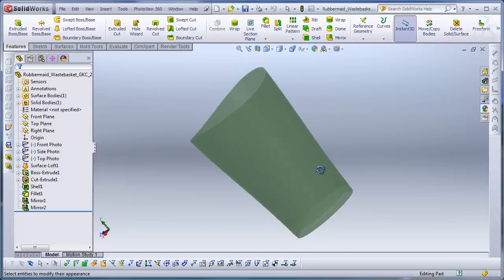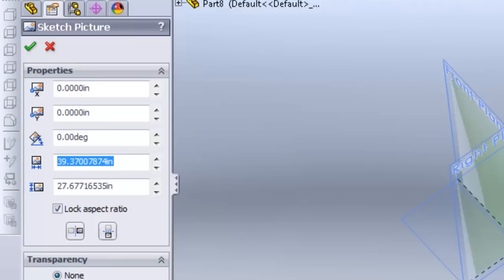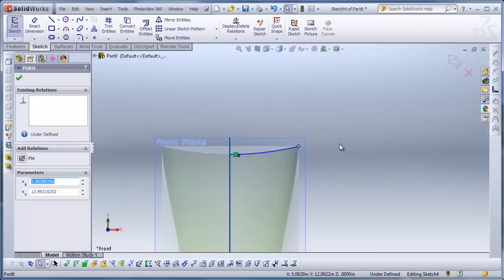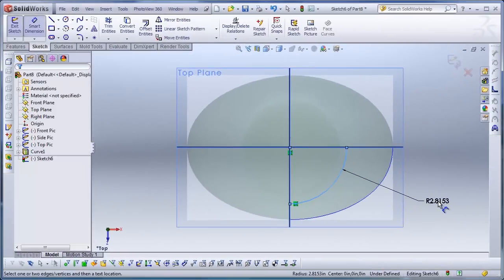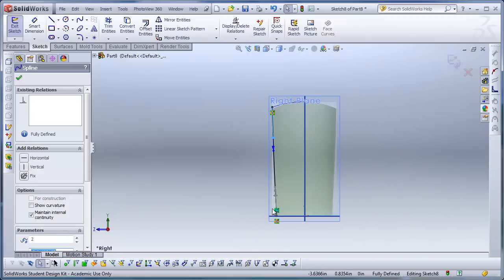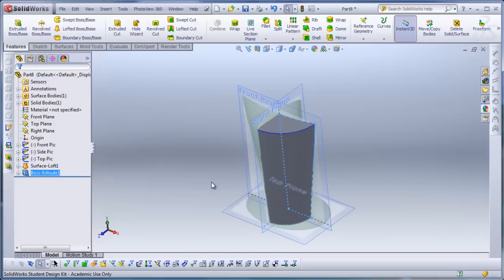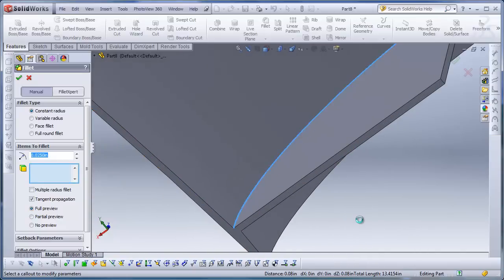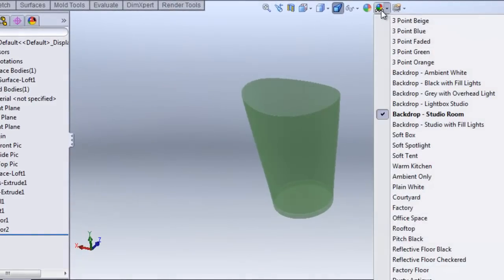Solidworks Tutorial: Wastebasket created with a Surface Loft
This exercise was created to help Solidworks users practice features including projection curves, splines, surface loft and mirror. Modeled in Solidworks 2011-12